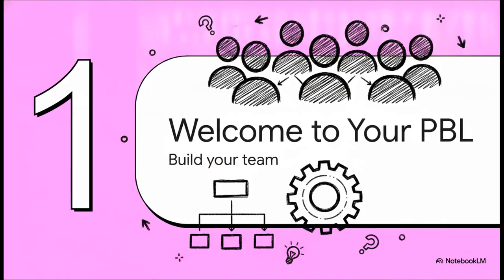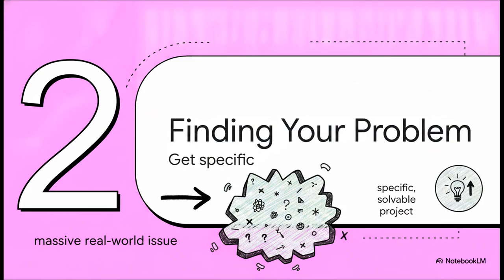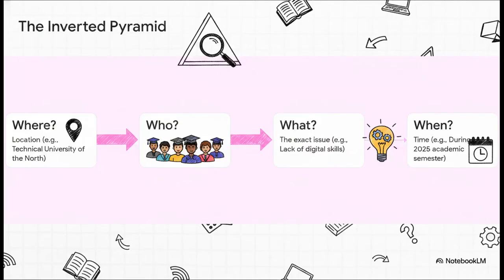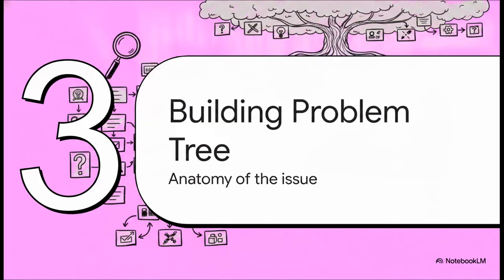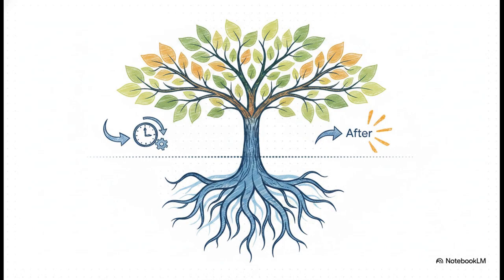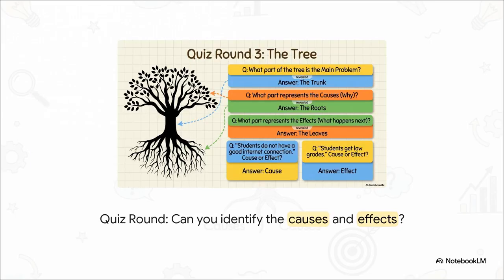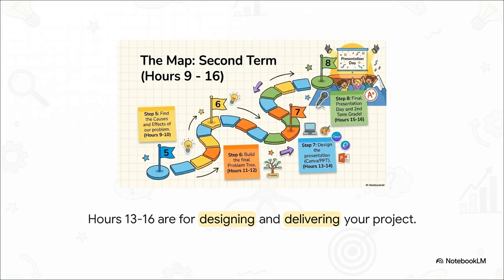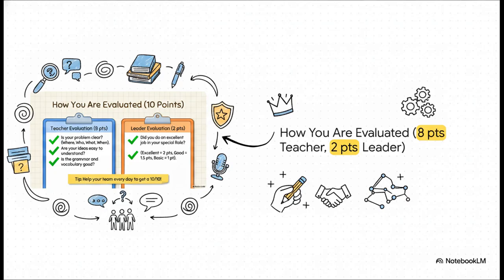PBL Problem Tree Explainer